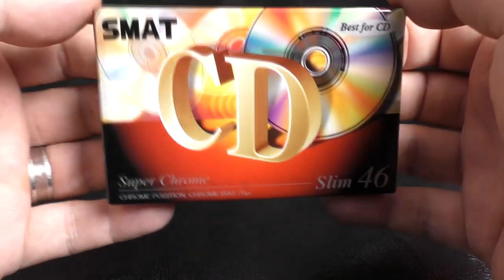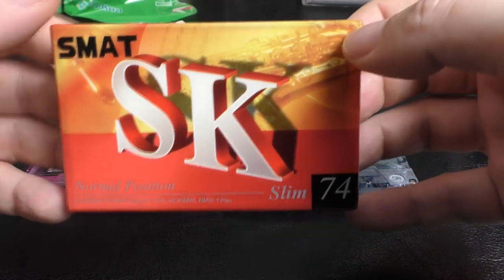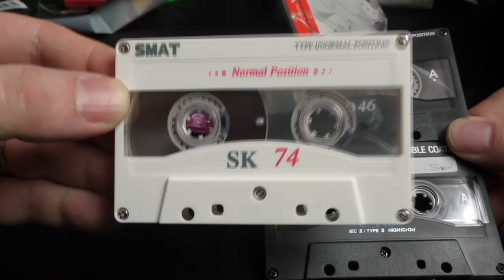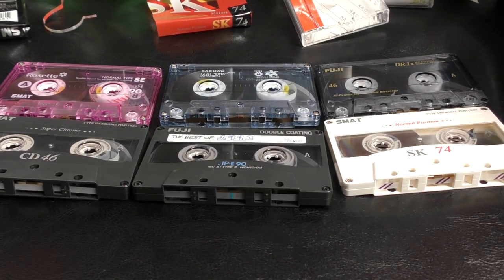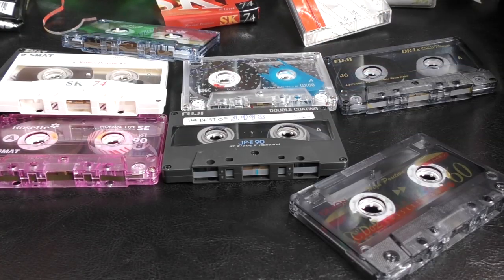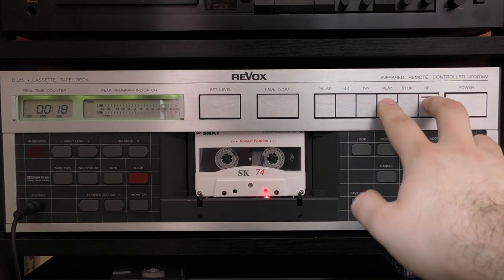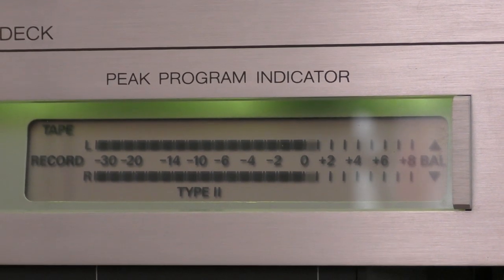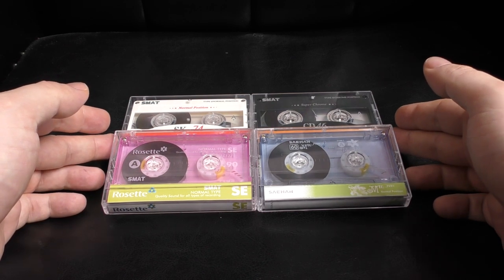SMAT & Saehan - Korean Domestic Market Cassettes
SKC & Saehan made for many other people, but they also sold cassettes in their domestic market. Here I look at some of SKCs SMAT cassettes, a genuine Saehan branded one, and do some compare and contrasting, as well as record on some.

DECK USED : Revox B215